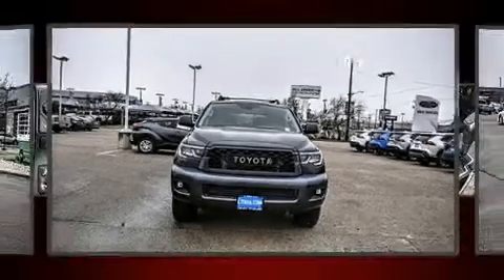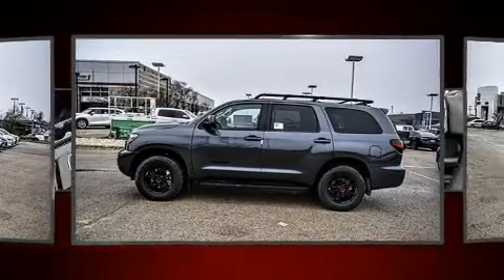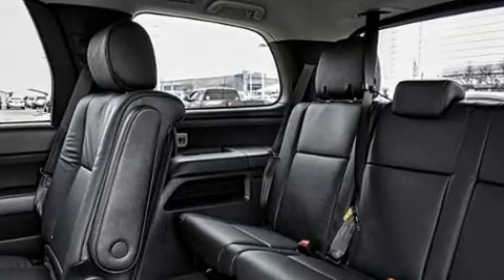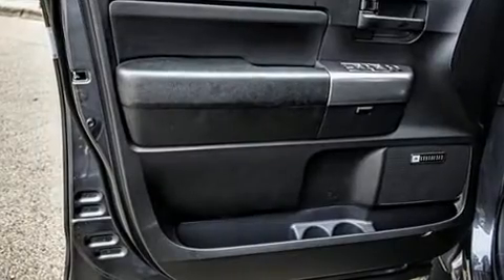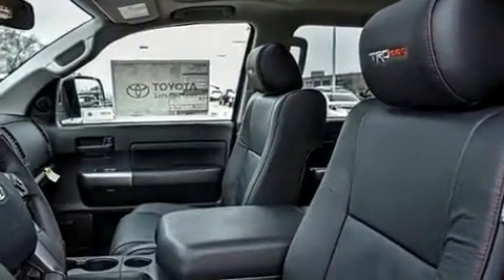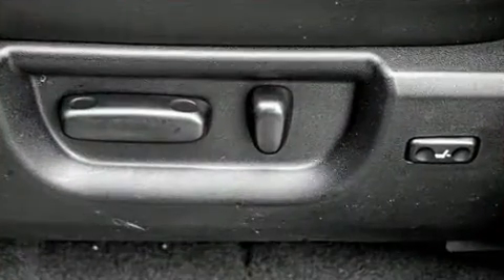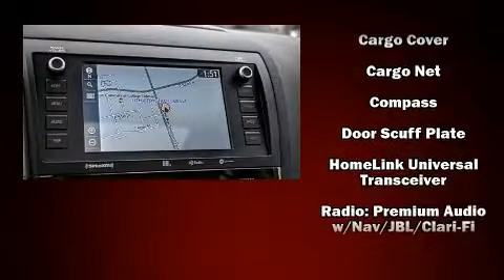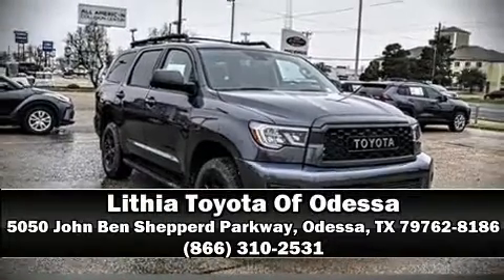2020 Toyota Sequoia TRD Pro in Odessa, TX 79762-8186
5050 John Ben Shepperd Parkway

Get excited about the 2020 Toyota Sequoia. Under the hood you'll find an 8 cylinder engine with more than 350 horsepower, and for added security, dynamic Stability Control supplements the drivetrain. Four wheel drive allows you to go places you've only imagined. Top features include front fog lights, an automatic dimming rear-view mirror, a blind spot monitoring system, heated seats, front and rear air conditioning, heated door mirrors, skid plates, and remote keyless entry. Passengers in the third row enjoy seat back reclining functionality, providing an extra level of comfort and convenience. For drivers who enjoy the natural environment, a power moon roof allows an infusion of fresh air. Audio features include an AM/FM radio, steering wheel mounted audio controls, and 17 speakers, providing excellent sound throughout the cabin. Toyota ensures the safety and security of its passengers with equipment such as: head curtain airbags, front side impact airbags, traction control, brake assist, a security system, an emergency communication system, and 4 wheel disc brakes with ABS. Adaptive cruise control maintains a pre set distance behind the car ahead of you, simplifying highway driving and enhancing safety. We'd also be happy to help you arrange financing for your vehicle. Please don't hesitate to give us a call.